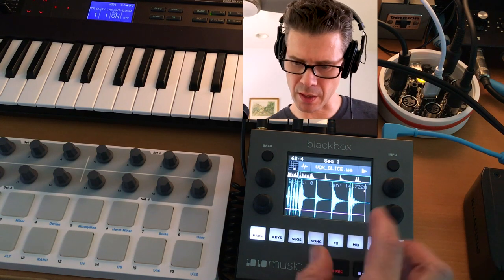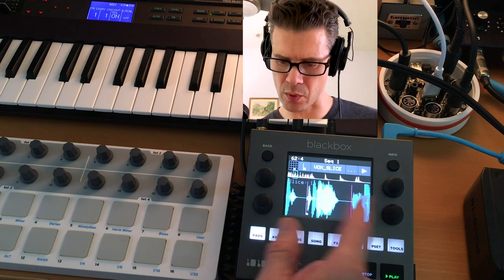1010music blackbox: Slicer sample playback with MIDI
1010 music blackbox -- How to set up a single cell with multiple sliced samples for playback from MIDI controllers/keyboards. You can load long, multi-sample wav files with up to 128 slices into each pad!
Also, how to create pseudo polyphony by loading the same sliced sample set into multiple pads with pitch shifting.